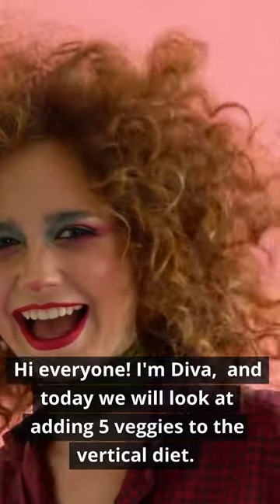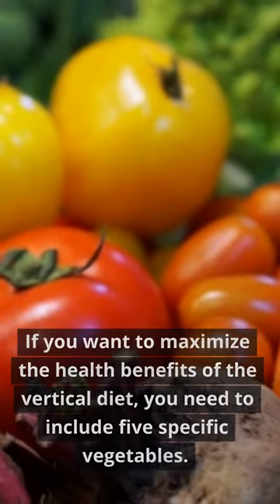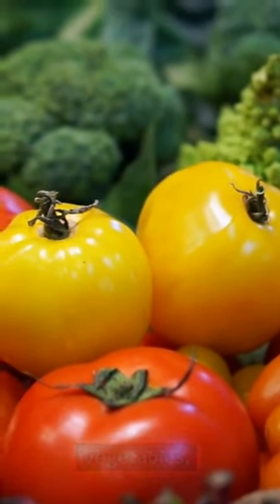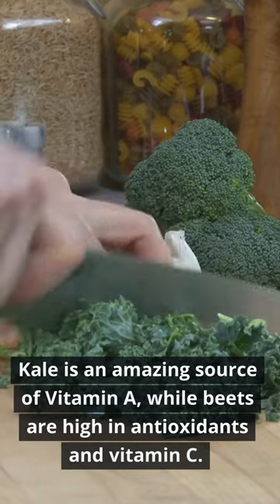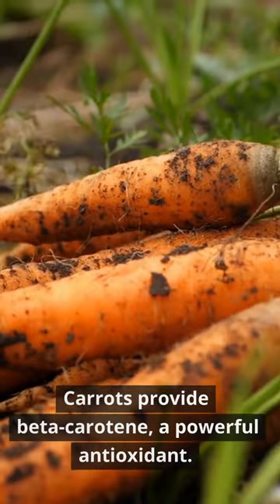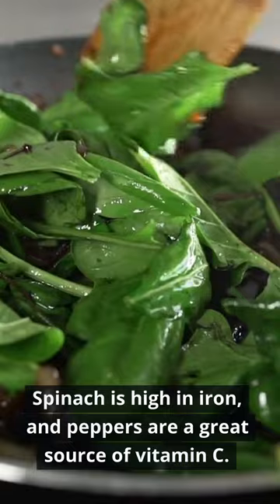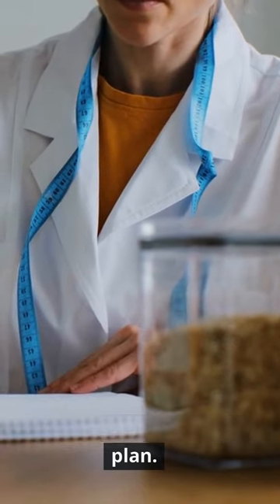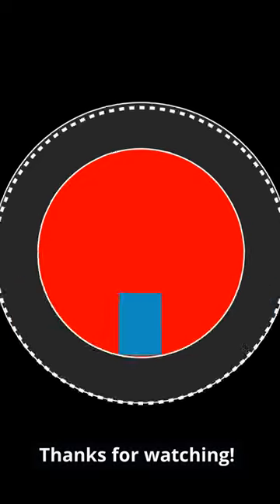5 VEGETABLES FOR THE VERTICAL DIET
5 VEGETABLES FOR THE VERTICAL DIET
In this video, we'll discuss five vegetables that are some of the best choices for the Vertical Diet. From cruciferous veggies to leafy greens, we'll provide detailed descriptions of each and explain why they're beneficial to include in your diet. Plus, learn some preparation tips and suggestions for how to use them in delicious recipes. Tune in and discover five vegetables that will help you lead a healthier, more balanced lifestyle.